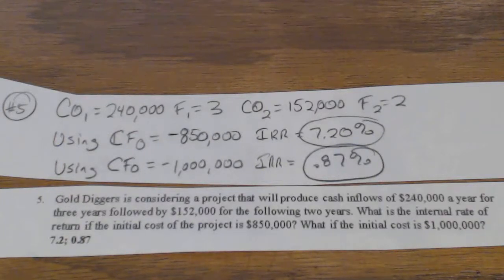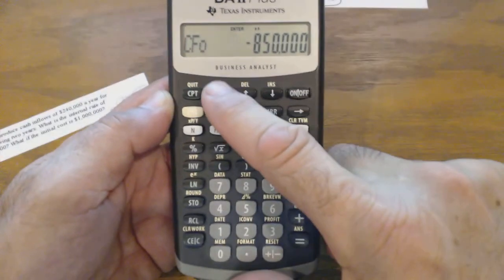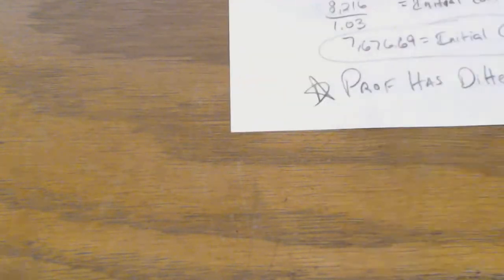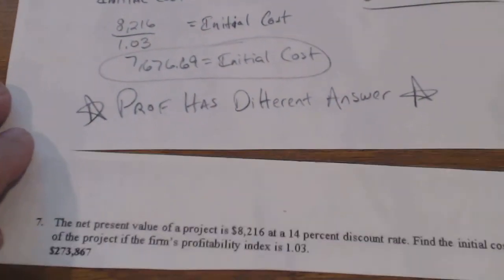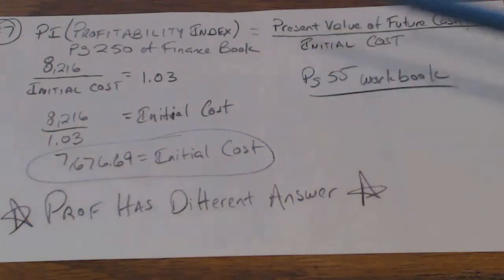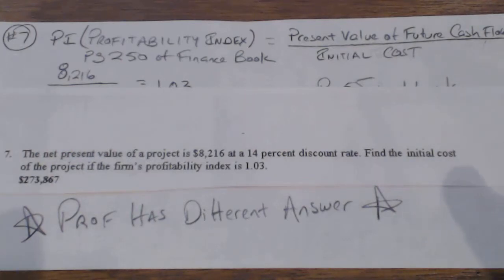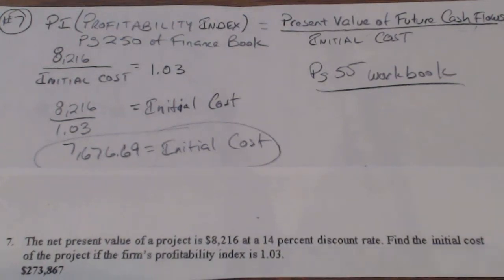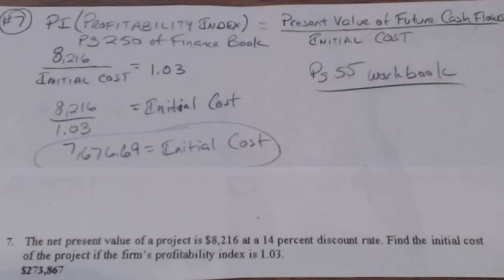Bus 342 Capital Budgeting #5, #6 & #7